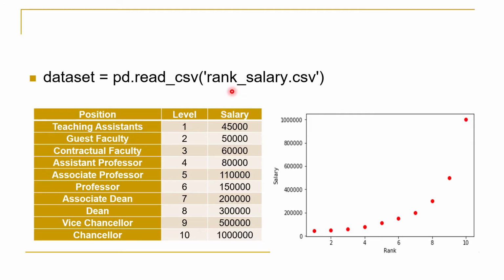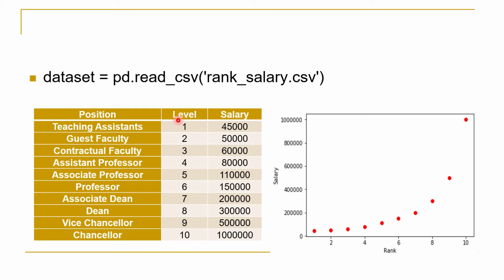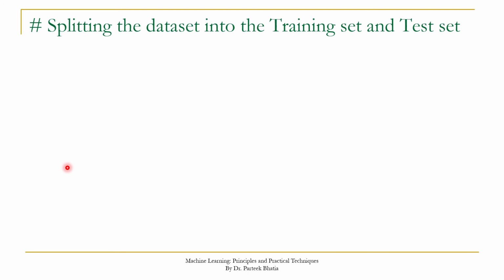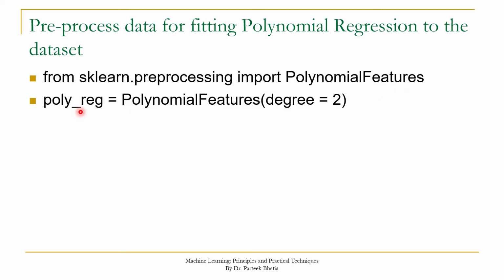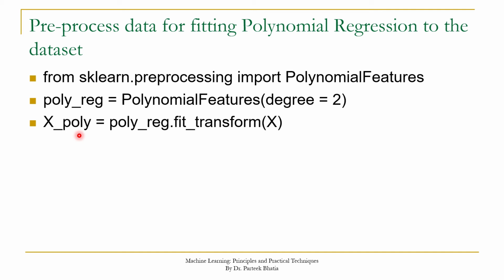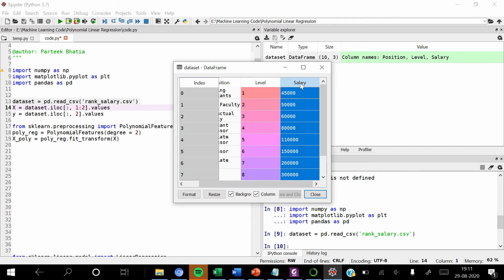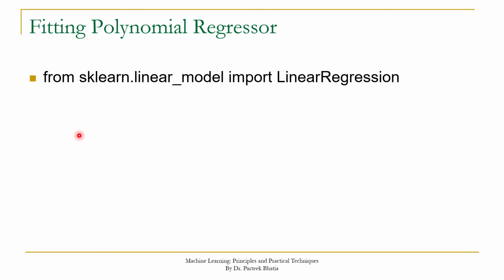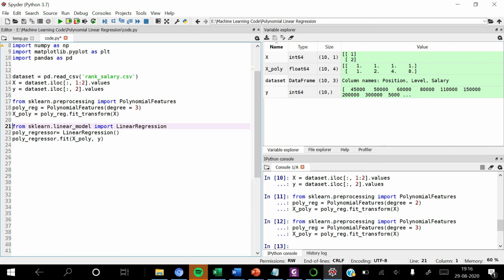Part-1 Implementation of Polynomial Linear Regression | Machine Learning | Python | Parteek Bhatia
This video discusses the Implementation of Polynomial Linear Regression